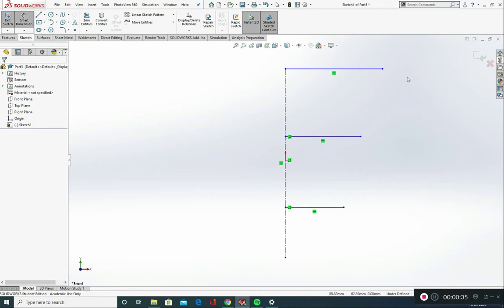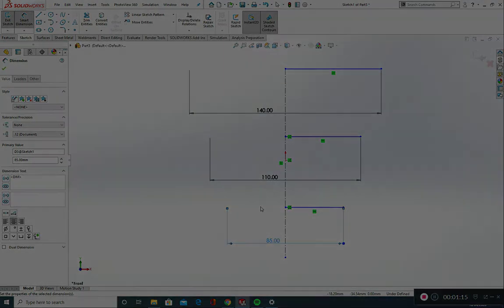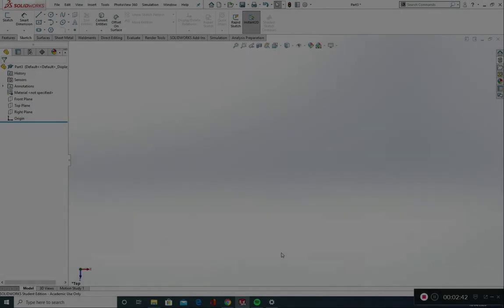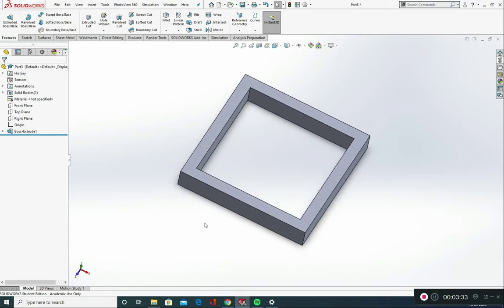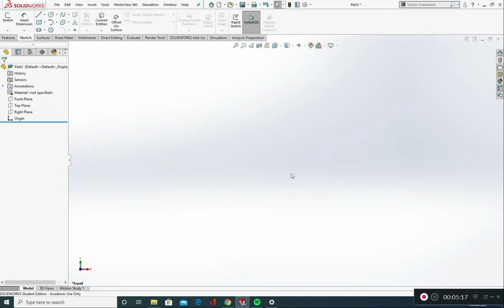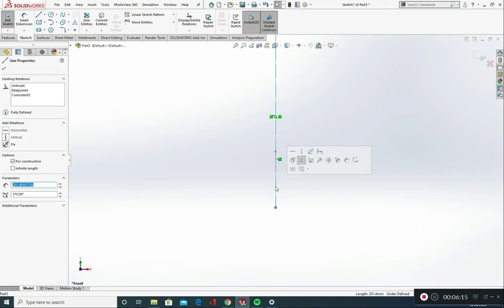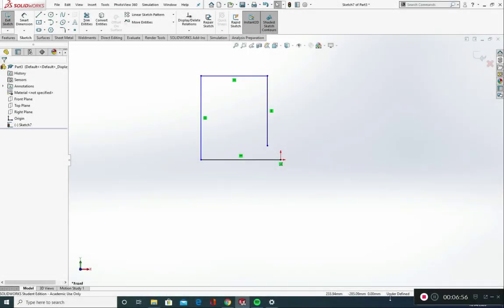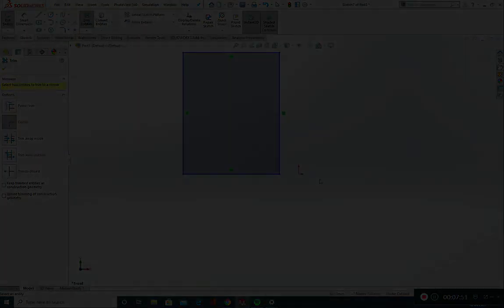Solidworks Station - 5 Simple Hacks for Beginners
In this video tutorial from Solidworks Station we look at 5 very simple hacks to help beginners shorten there design time.